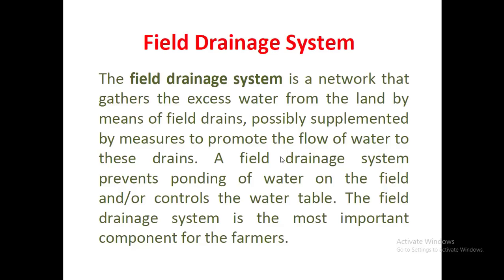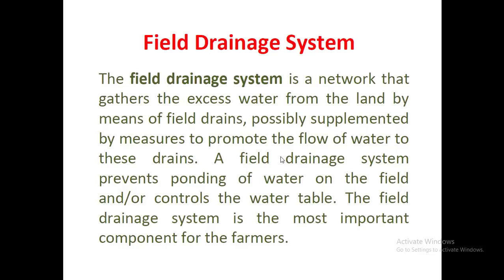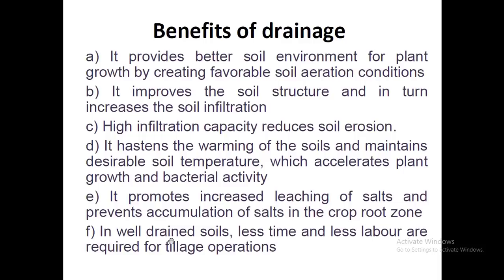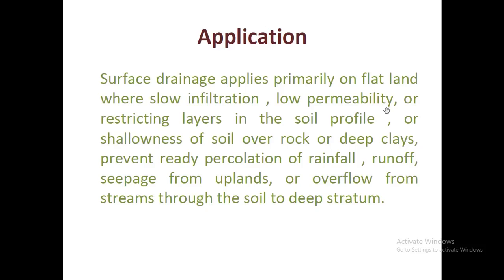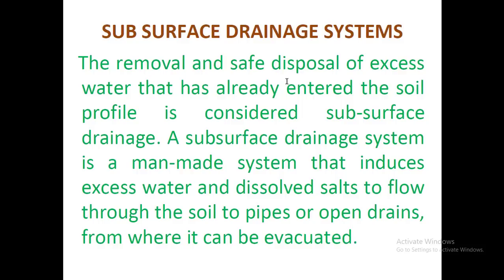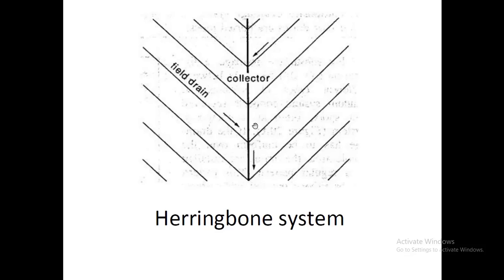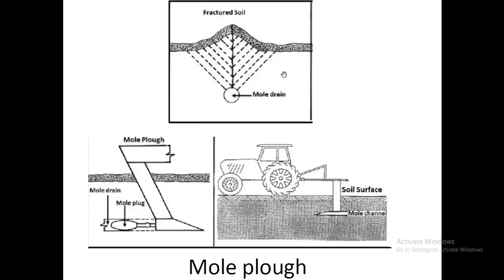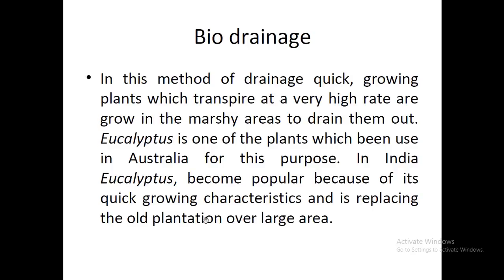Drainage | Building drainage | types of drainage, house drain system , Environmental engineering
Introduction to building drainage system and types of the drainage will be discussed and
all about the basic terms related to the drainage Engineering